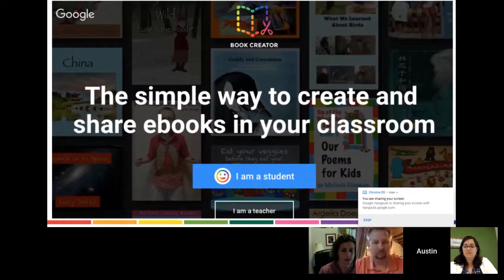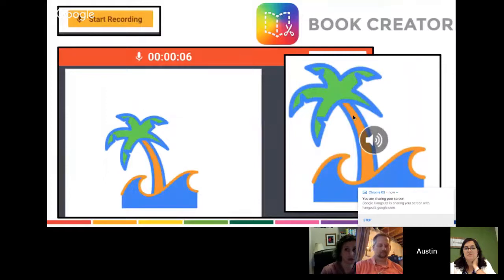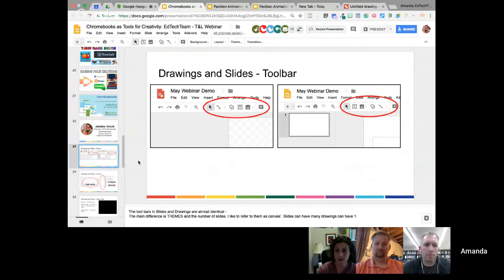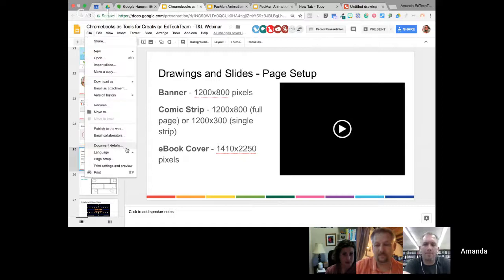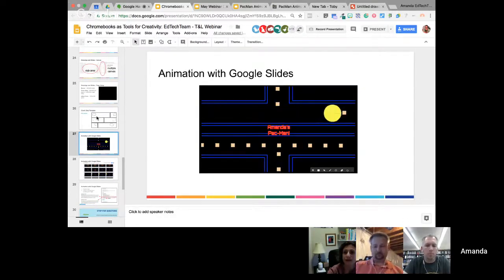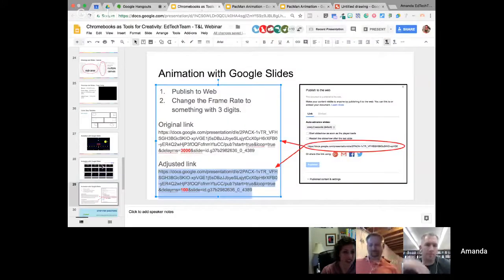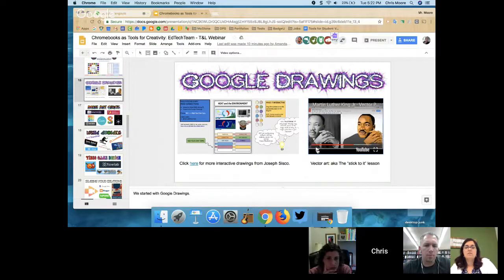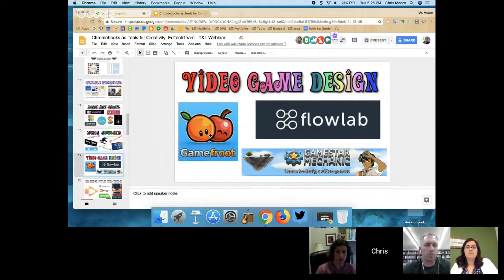Teaching and Learning Webinar: Chromebooks as Tools for Creativity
Chromebooks have come a long way in the last eight years. Join us to learn about powerful ways to unlock students creativity on Chromebooks through drawing, music, video and more.

4 pm PST | 7 pm EST | 9 am AEST

Hosted by @LThumann with @teacherandgeek @cmoor4 @coachhoup24